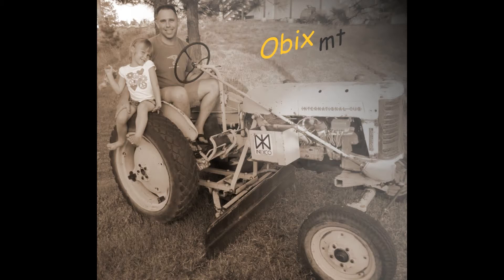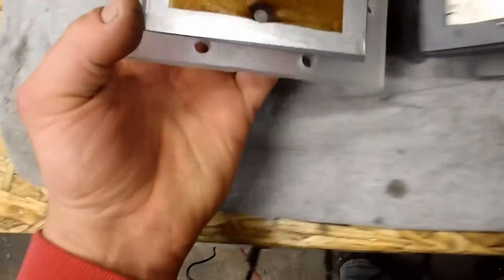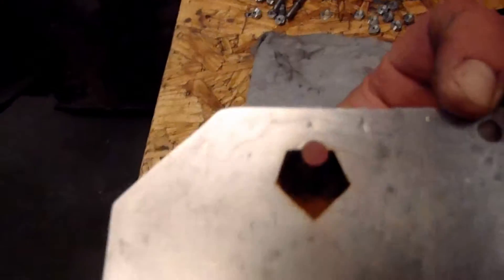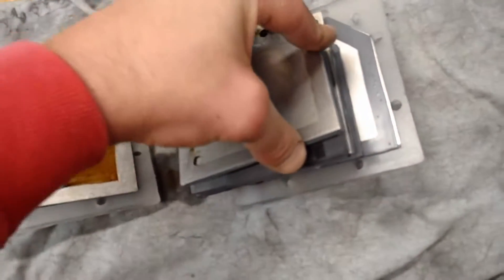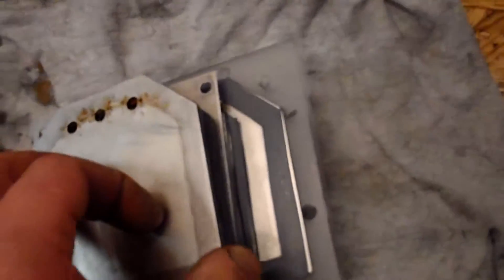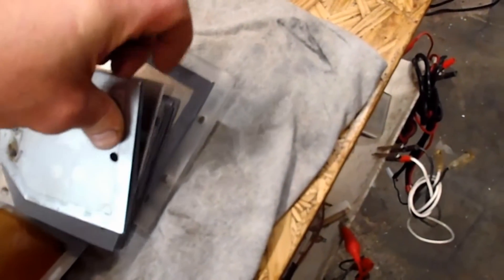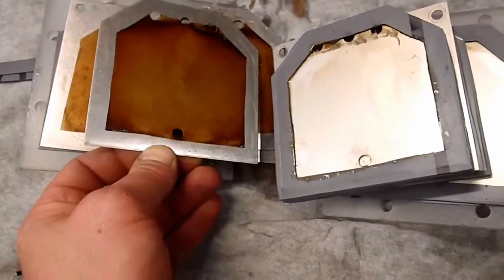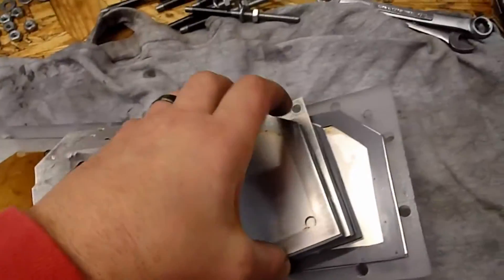HHO Dry Cell - 7 - Plate Inspection After Drain Cleaner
Here I opened up the dry cell again to inspect it after running the drain cleaner gel garbage in it.  It was curious that the positive plate showed no signs of contaminant while the negative plate was a MESS!!!